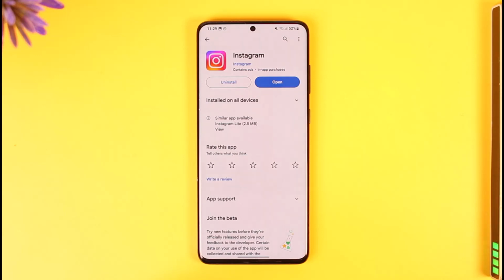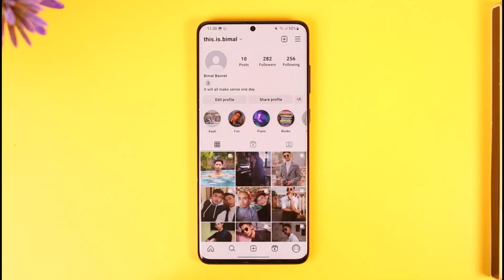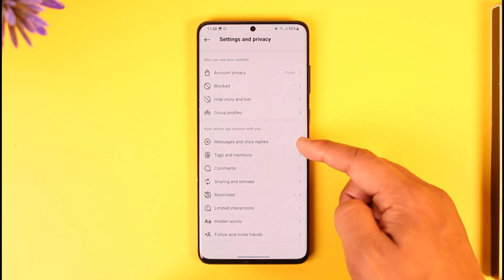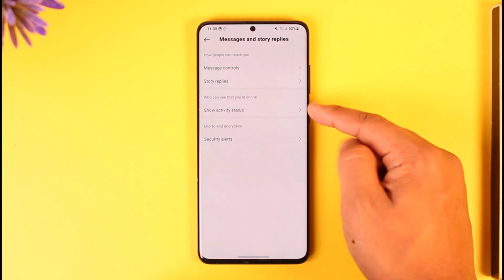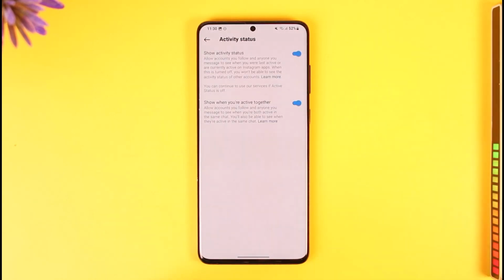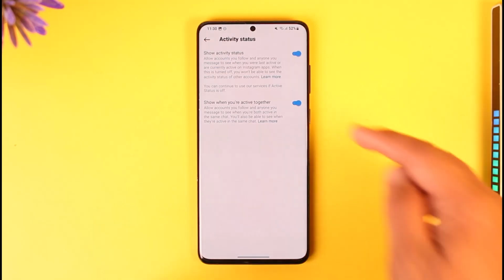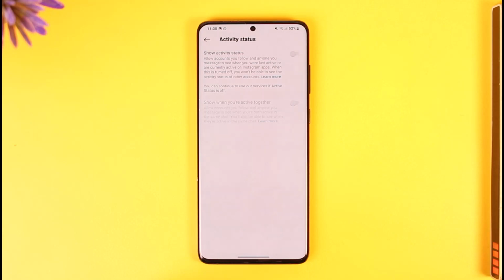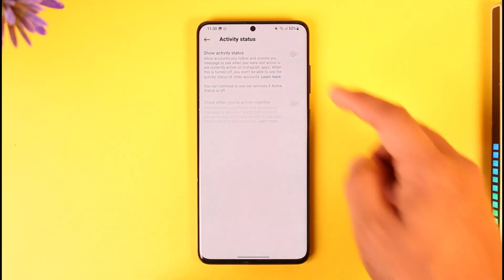How to Turn Your Active Off on Instagram !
In this tutorial video, I will quickly guide you on how you can turn your active off on Instagram So, make sure to watch this video till the end. We try to be responsive to as many questions as possible.

► Chapters:
0:00 Introduction
0:13 Turn Your Active Off
0:52 Conclusion